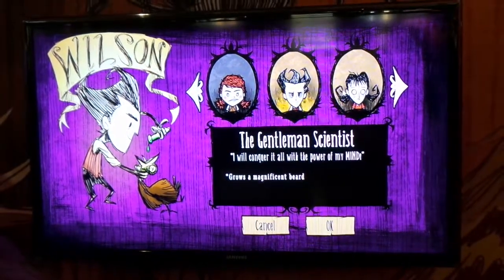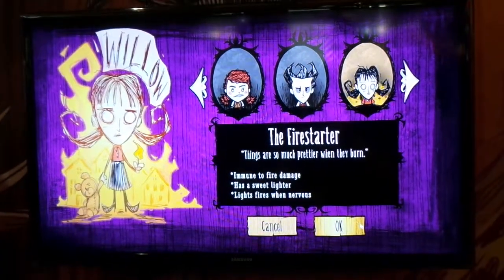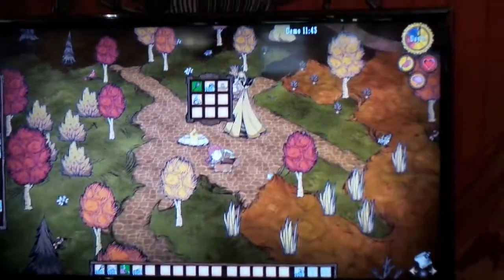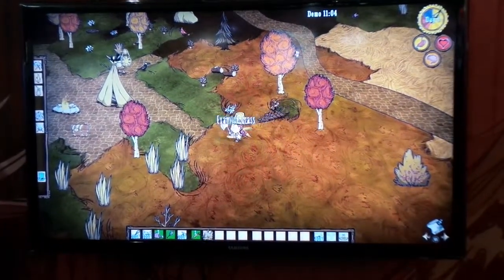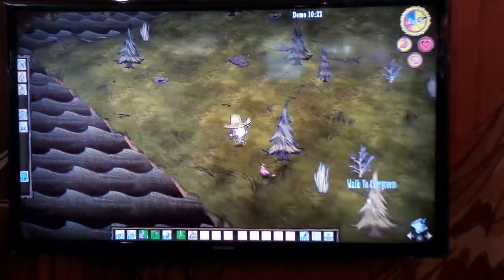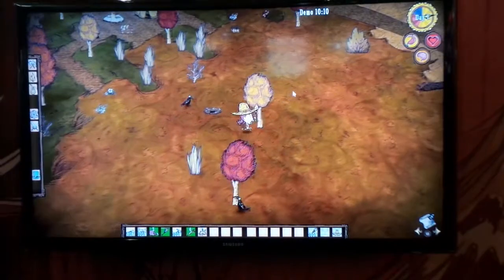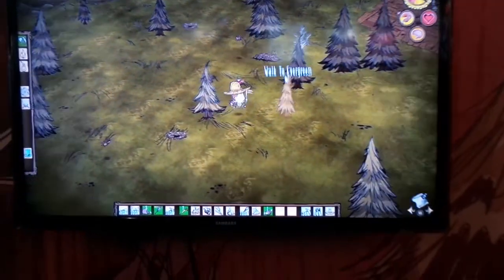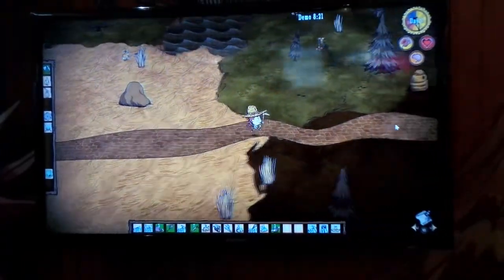Gameplay of Don't Starve: Reign of Giants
Nick Dinicola of GameHounds gets a guided gameplay walkthrough with Seth Rosen, designer for Klei Entertainment of "Don't Starve: Reign of Giants," the expansion pack for the wildly popular indy title, "Don't Starve."

The expansion adds two new seasons to "Don't Starve"—spring and fall—and two additional biomes that add further complexity to the survival title. In addition, new characters have been added to the lineup and more boss creatures roam the land looking to make sure you won't survive the next season.

To hear our full interview with Seth—and other great interviews with developers from PAX East 2014—check out